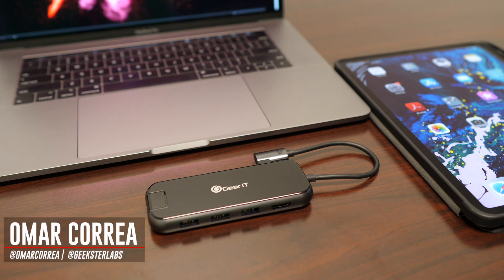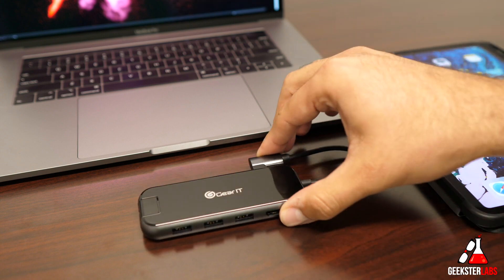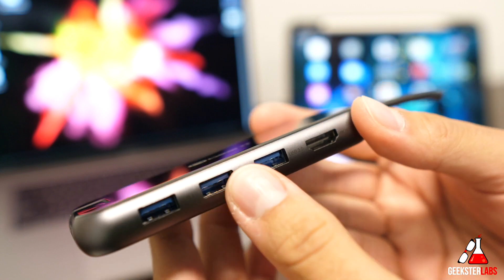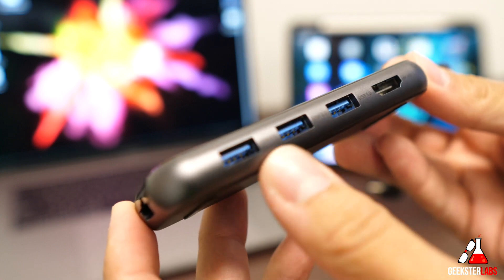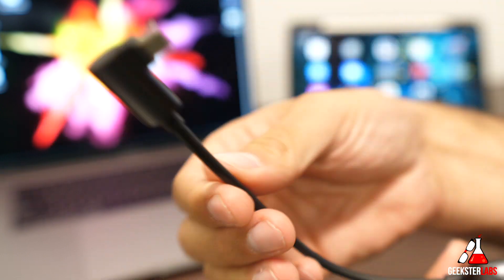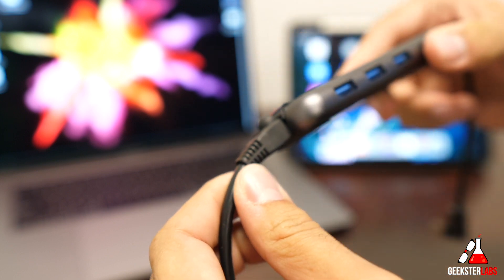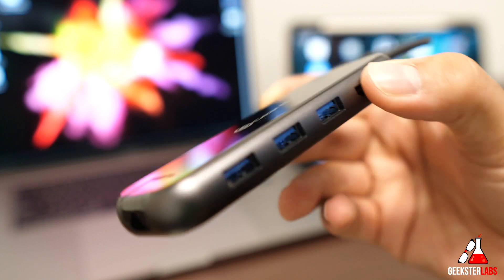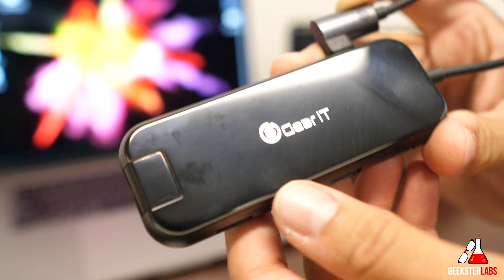The Perfect Pocket USB-C Hub for Students & Professionals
Check out this review of the GearIT USB Type c 6-in-1 Hub with Network Adapter, 100W USB-C PD Power Delivery, RJ45 Ethernet, 4K HDMI, and three USB 3.0 ports.

13" Apple MacBook Air
27" Apple 5K iMac